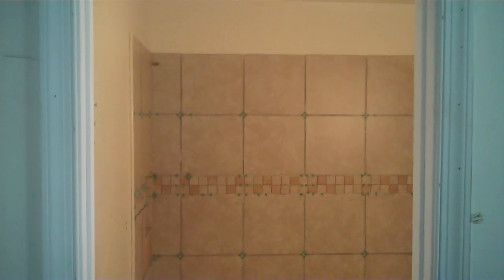AJ Team Tip of Day: Renovating & Tile1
How to save money while renovating your home.